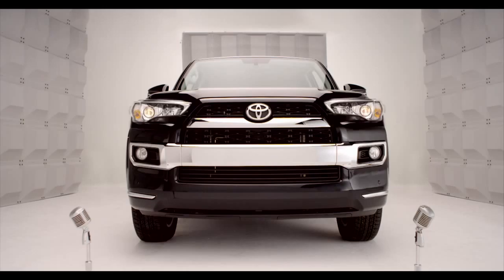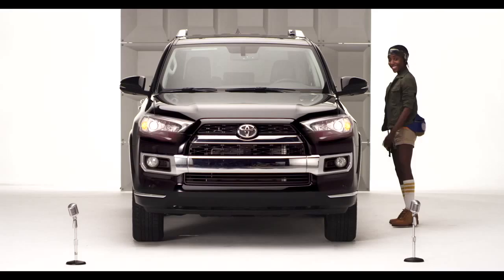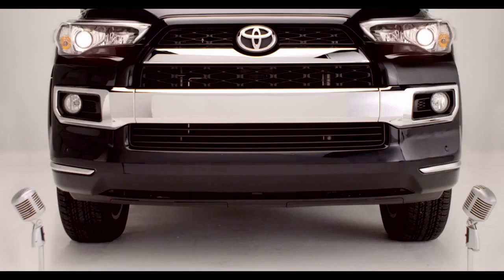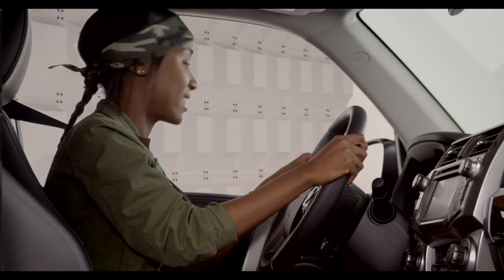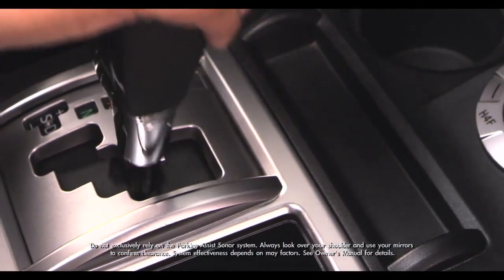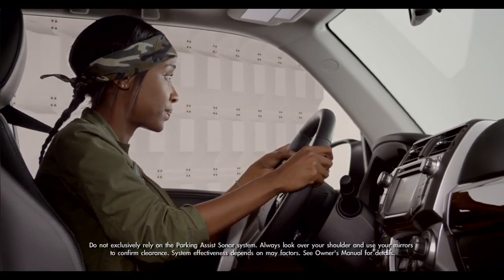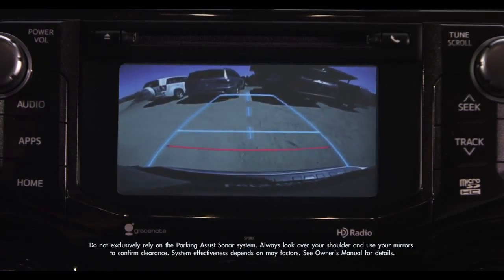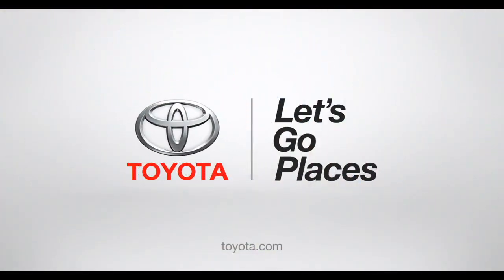4Runner How To Front and Rear Parking Sonar 2014 Toyota 4Runner